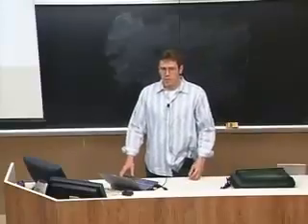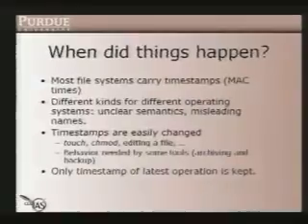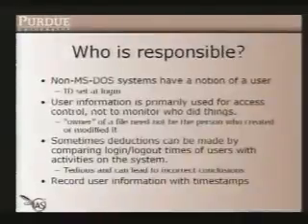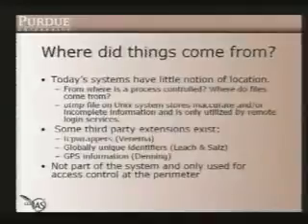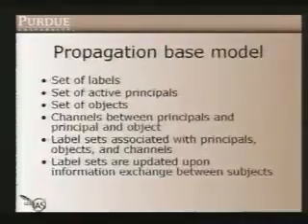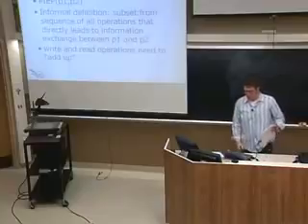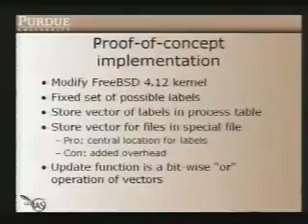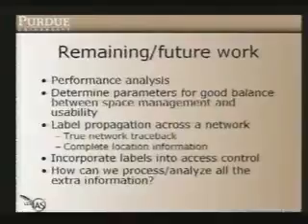Using process labels to obtain forensic and traceback information